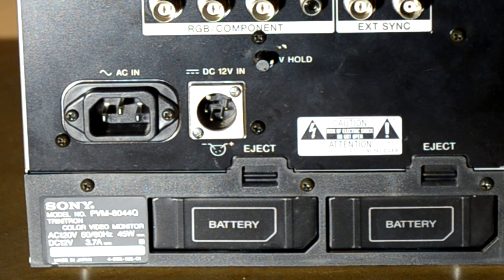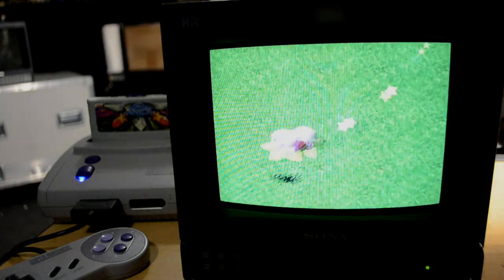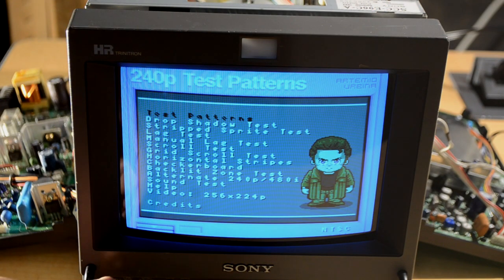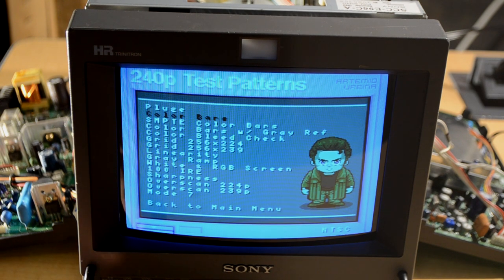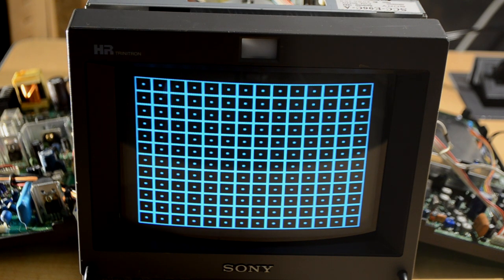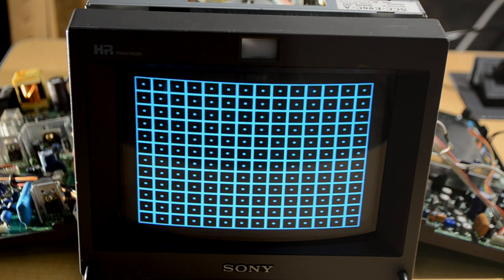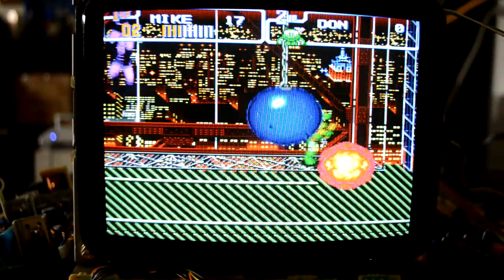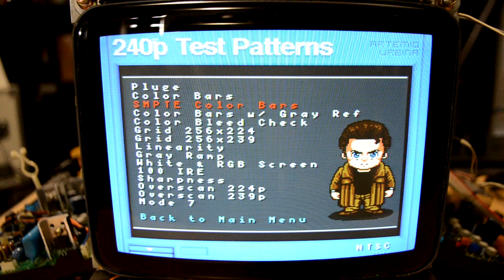Restoring a Sony PVM 8044Q CRT Monitor with a Bad Tube & Bad Power Supply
In this episode I restore a powerless Sony PVM 8044Q CRT.  This professional video monitor has multiple issues needing repair.  Please join me as I try to save this lovely piece of vintage broadcast hardware for my friend Tito @MachoNachoProductions